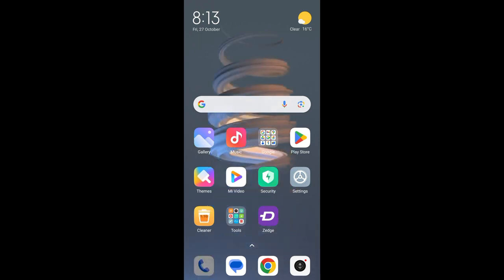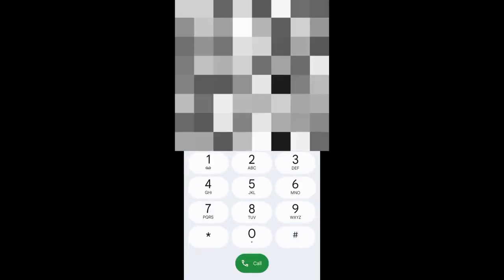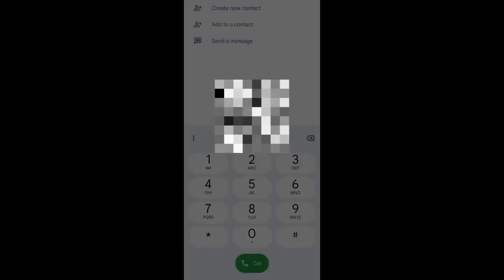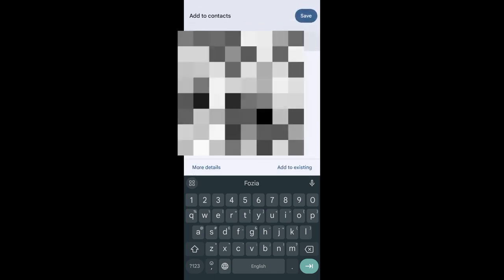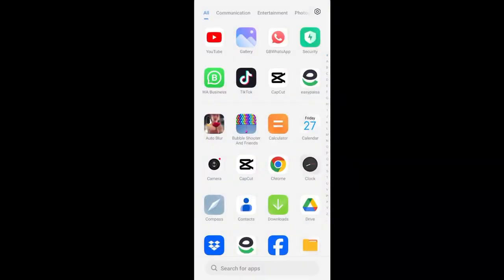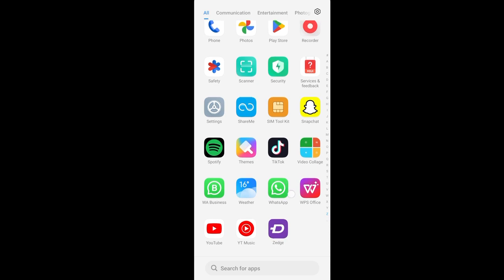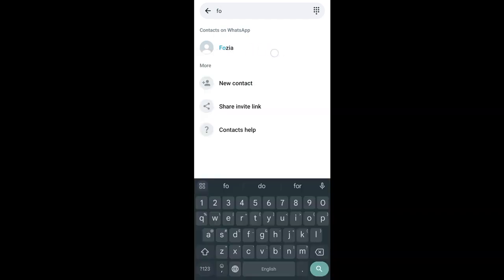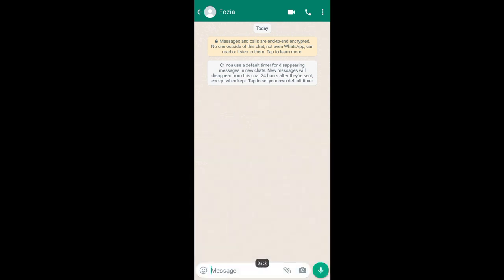How To Add New Contacts In WhatsApp On iPhone (2024)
🌟 Adding New Contacts on iPhone WhatsApp | iPhone WhatsApp Contacts

In this quick tutorial, we'll show you how to effortlessly add new contacts to your WhatsApp on iPhone. 📱

[introduction: 00.00]

Are you looking to expand your WhatsApp contacts list on your iPhone? Whether it's for personal or professional connections, adding new contacts on WhatsApp is a breeze. With just a few simple steps, you can connect with friends, family, or colleagues in no time.

To begin, open your WhatsApp application on your iPhone and navigate to the "Chats" tab. From there, tap on the "New Chat" icon located at the top right corner of the screen. Next, select "New Contact" and proceed to add the contact's details, including their name and phone number. Once you've entered the information, tap "Done," and voilà! You've successfully added a new contact to your WhatsApp on iPhone.

Queries Solved:
- Adding contacts on WhatsApp
- iPhone WhatsApp contacts
- iPhone contacts on WhatsApp